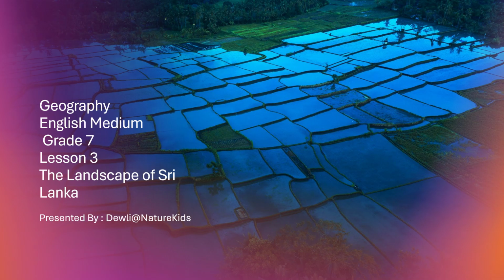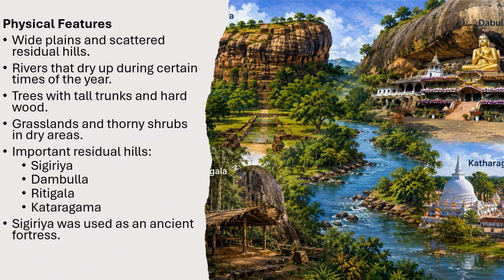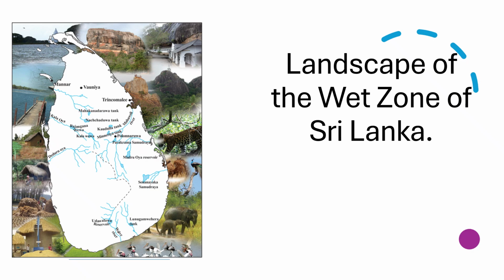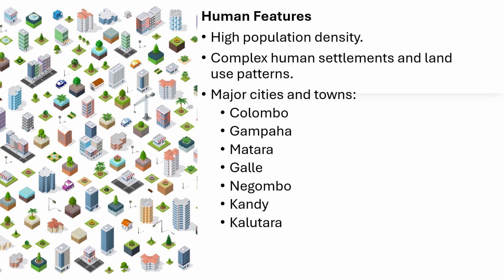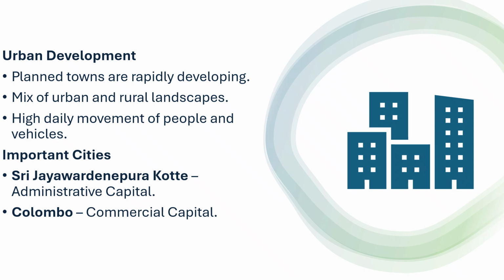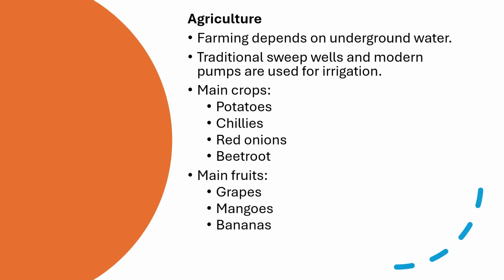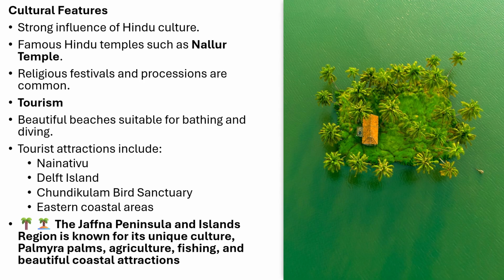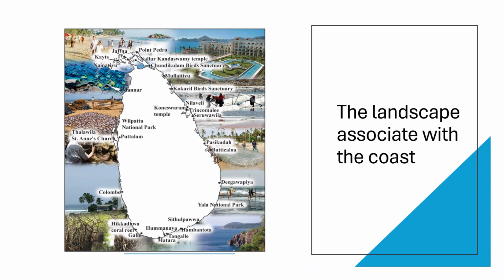Geography Grade 7 Lesson 3